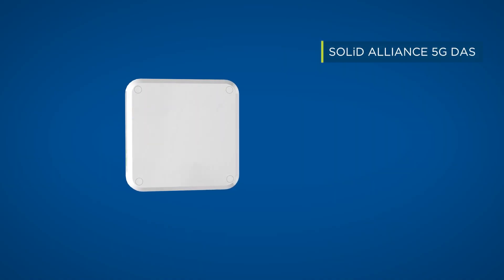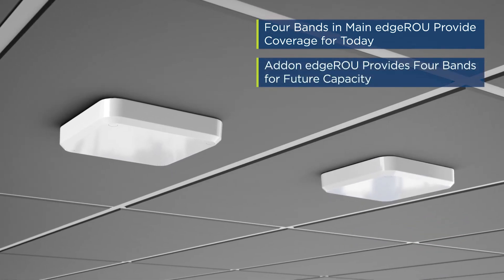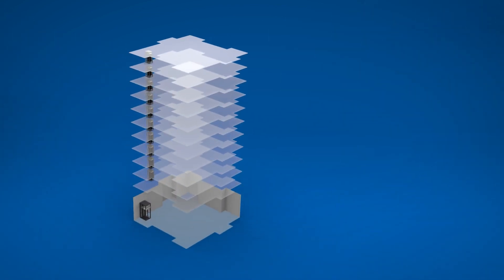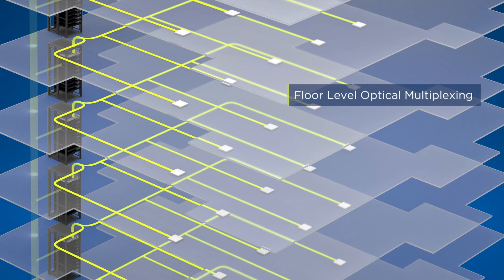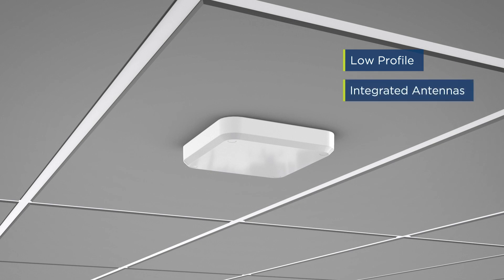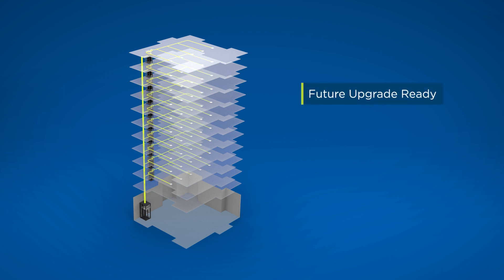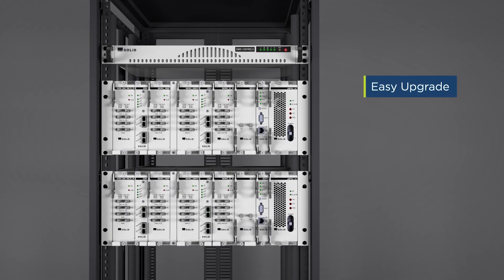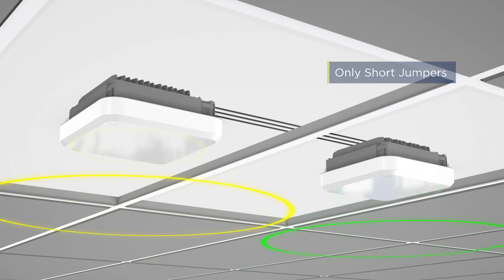SOLiD ALLIANCE 5G DAS New edgeROU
Introducing the New edgeROU Fiber2Antenna 5G DAS. Solve in-building cellular connectivity problems with SOLiD's new fiber to the edge distributed antenna system.

Transcript:
SOLiD ALLIANCE 5G Distributed Antenna System – Introducing the NEW edgeROU Fiber2Antenna Remote.
Featuring an attractive low-profile ceiling installation with an integrated antenna that installs as easily as Wi-Fi
Each edgeROU provides four frequency bands with addon capability to support a second edgeROU with four additional frequency bands, including CBRS for private networks.
Your customers and employees need reliable cellular coverage.  You need a cost-effective solution that is easy to install, simple to manage, and able to adapt to future demands.
SOLiD ALLIANCE 5G DAS requires a small footprint in the main telco room for the iBIU headend equipment.
From this central location, fiber optic cables distribute the multi-carrier signals to telco closets on each floor.
A single strand of fiber connects to an edgeHUB in a telco room on each floor.  From the edgeHUB, single fibers connect to up to eight main edgeROU’s that provide four cellular frequency bands.
The edgeHUB also provides DC power over copper conductors to the edgeROUs.  These conductors may be pulled parallel with the fiber cable, or a composite fiber & copper cable may be used.
The edgeROU features a low-profile ceiling mount option using integrated antennas.
The edgeROU also features a wall mount option using external antennas.
 That is the entire system ready to provide your customers and employees with cellular coverage from multiple service providers.
But what will you do when new technologies and frequency bands emerge in the months and years ahead?
SOLiD ALLIANCE 5G DAS is prepared to solve tomorrow’s problems.
Without pulling additional cables, you can upgrade this system to support four additional frequency bands, including CBRS to support private networks.
At the headend, install a second iBIU below the main iBIU with input cards to support the additional frequency bands and signal sources provided by the wireless service providers.  The secondary iBIU signals are combined into the main iBIU and sent over the previously installed fiber.
Each of the edgeROU’s connected to the edgeHUB supports one addon edgeROU.  You simply install the addon edgeROU nearby and connect short jumpers to provide signal and power.
That’s it!  Edge connectivity for today, expandability for tomorrow.